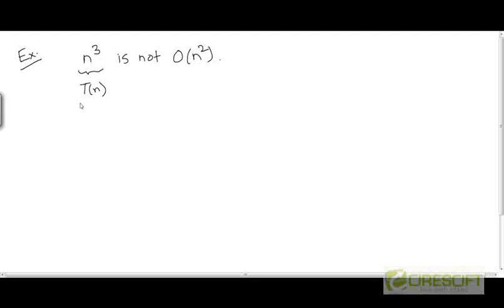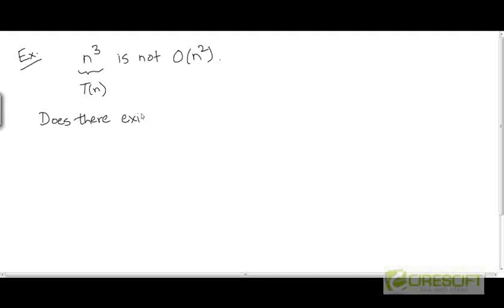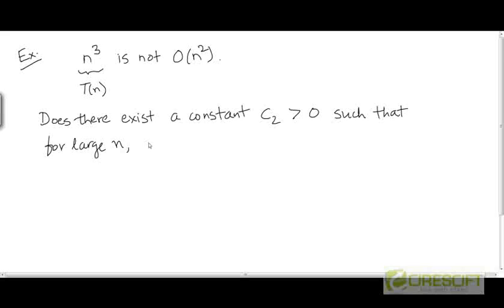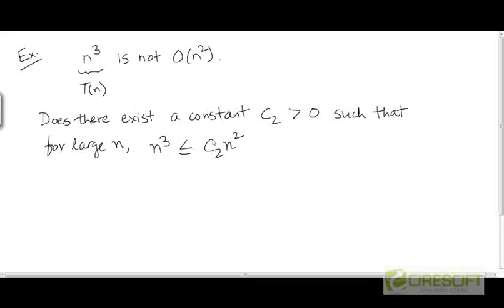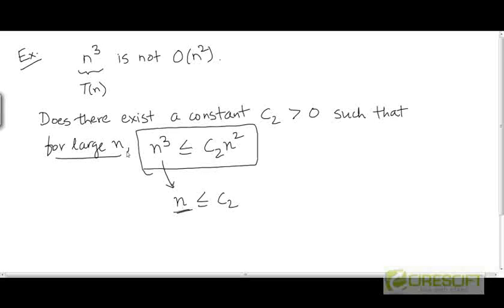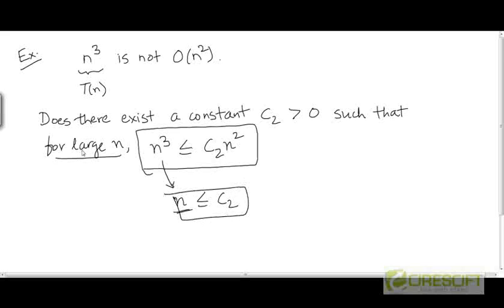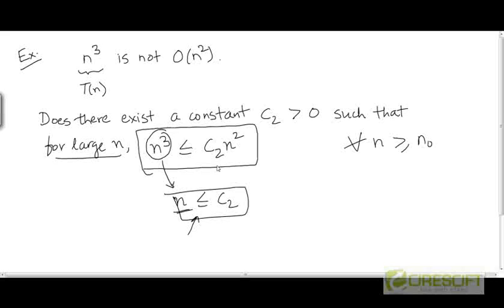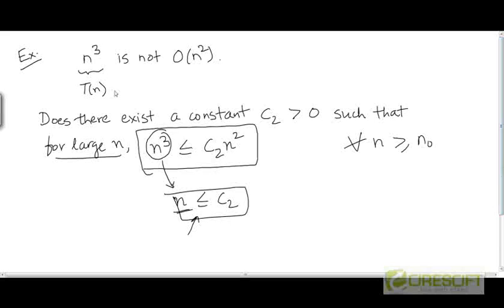Big-Oh notation - Example 3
Example of a cubic function that does not satisfy the definition of Big-Oh of n^2

    1. Access to course videos and exercises
    2. View & manage your progress/pace
    3. In-class projects and code reviews
    4. Personal guidance from your Mentors